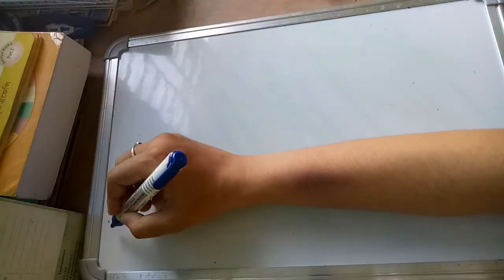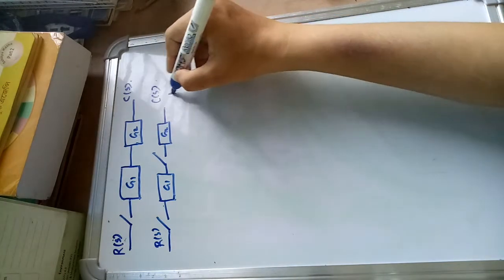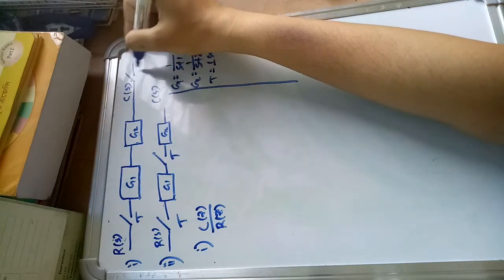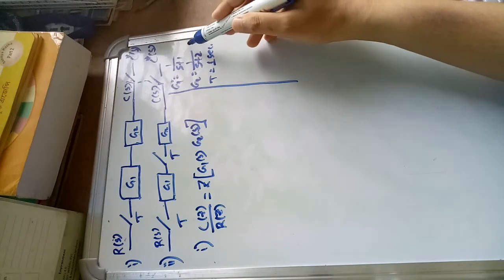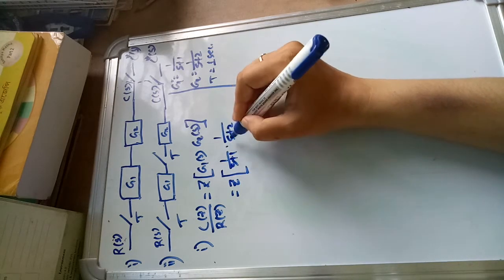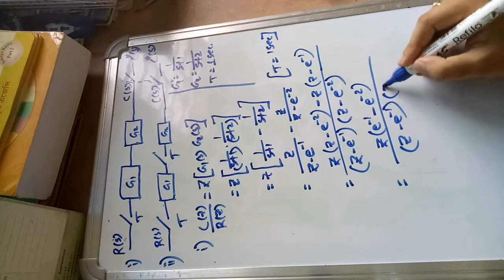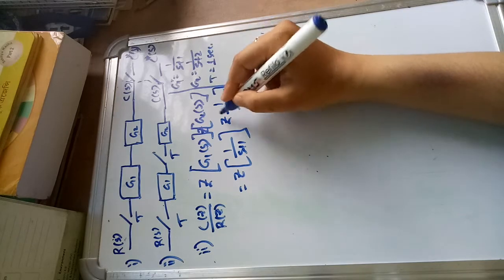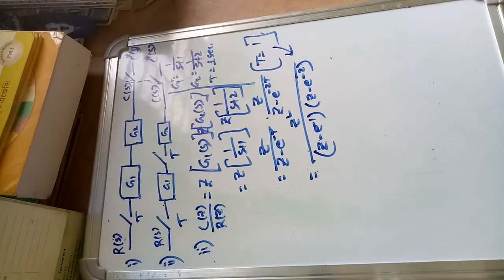Lecture 11 Pulse Transfer Function Numerical Problem Open loop